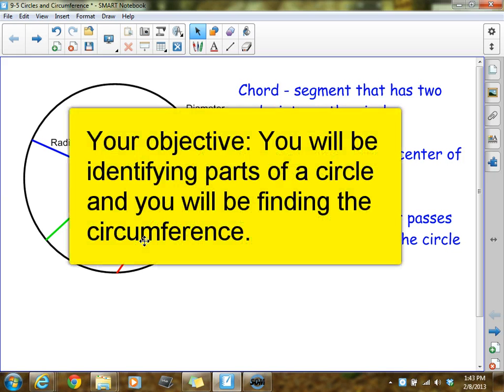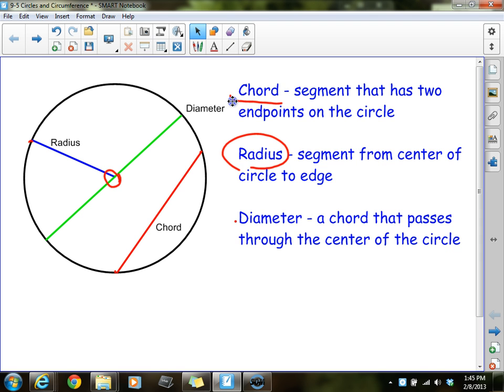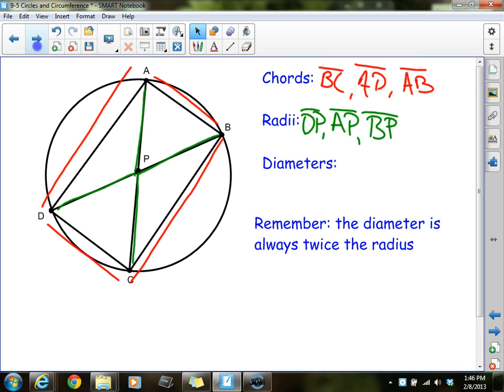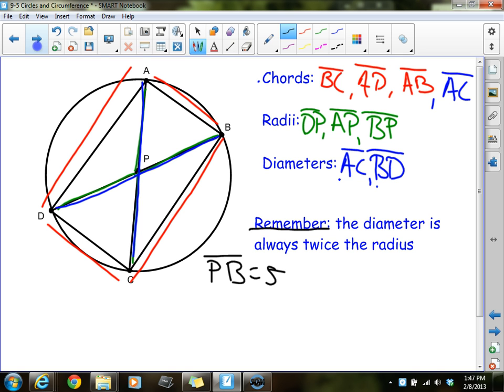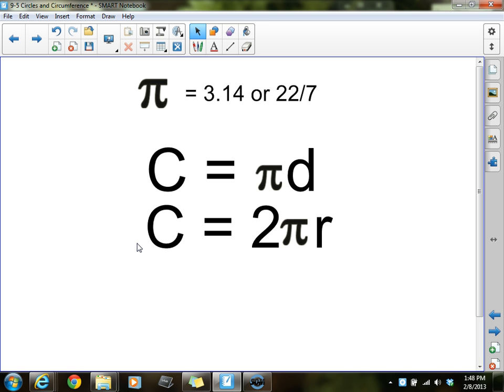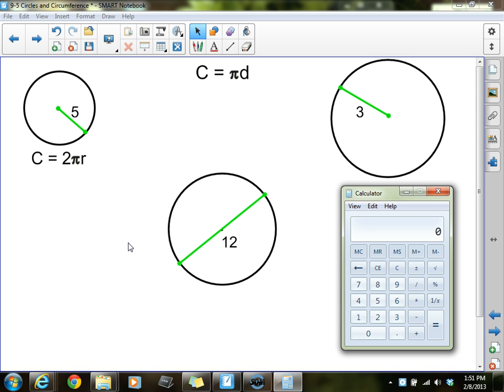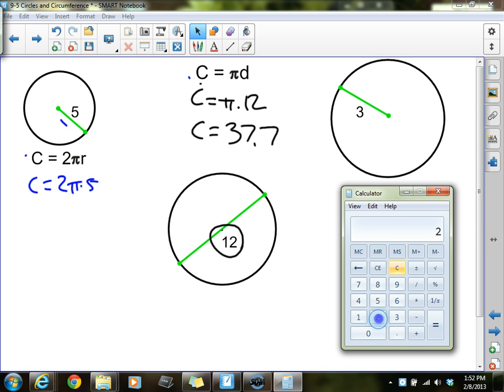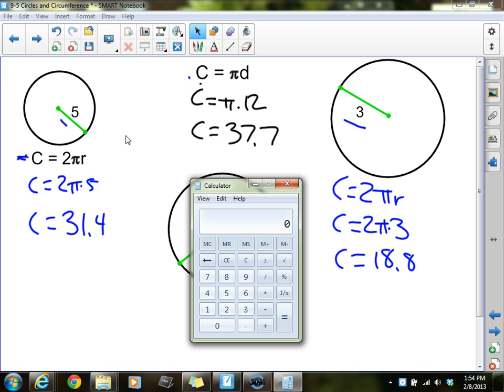9 5 Circles and Circumference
This video will teach you how to find the circumference of circles